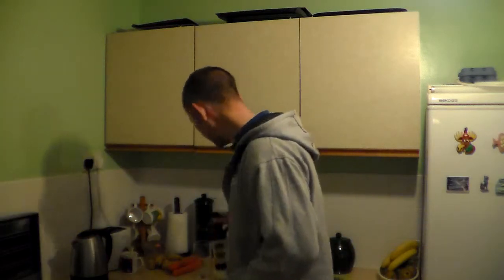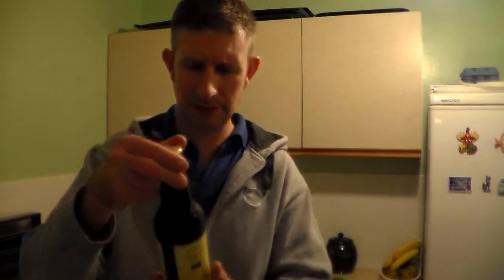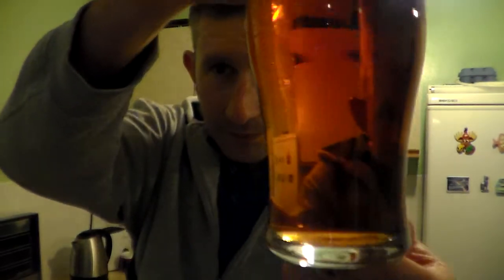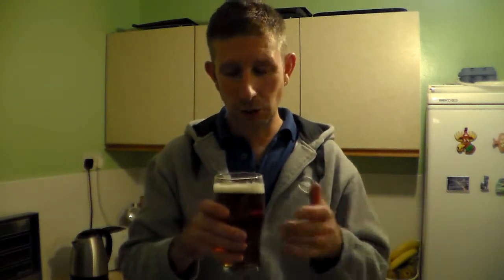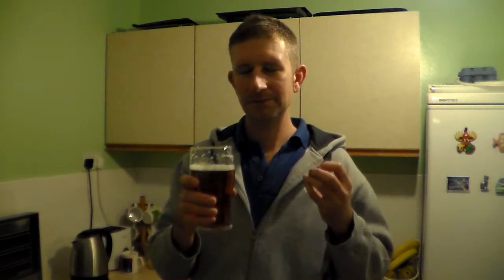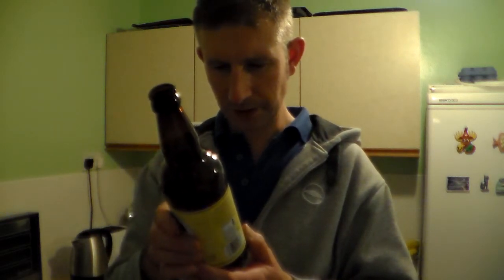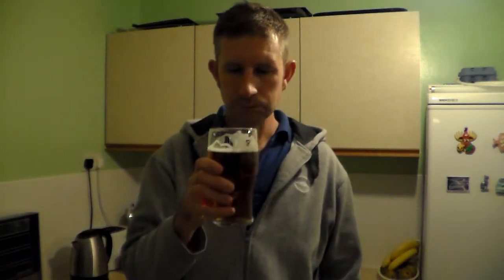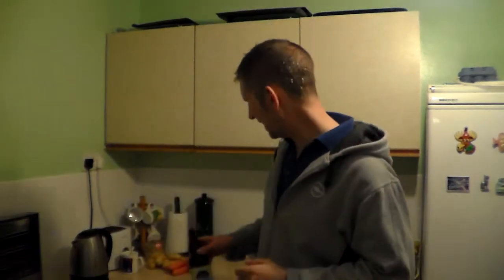RCH Brewery, Old Gee Spot 4% ABV | Somerset Real Ale Reviews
#432, Review of this beer from my local brewery